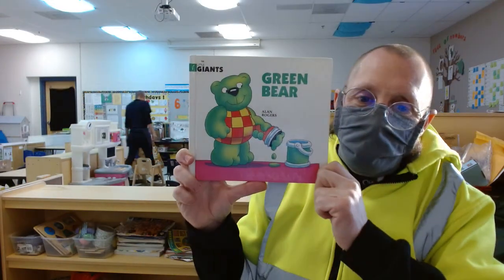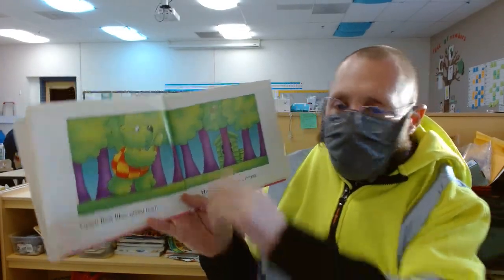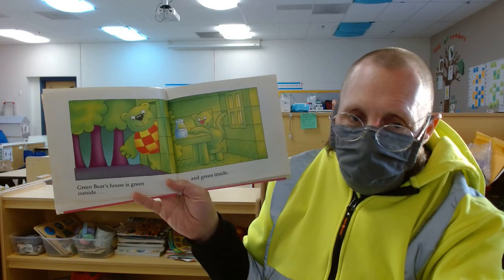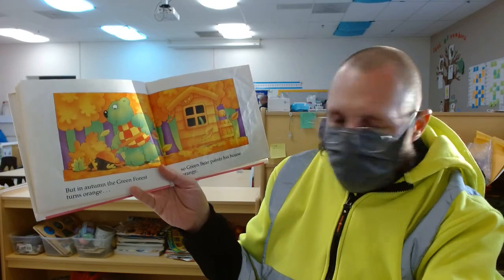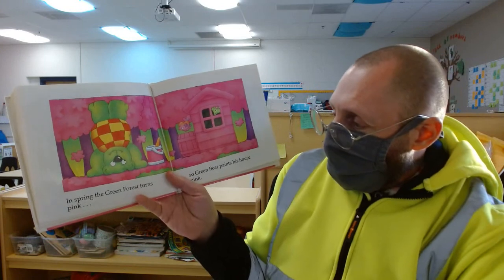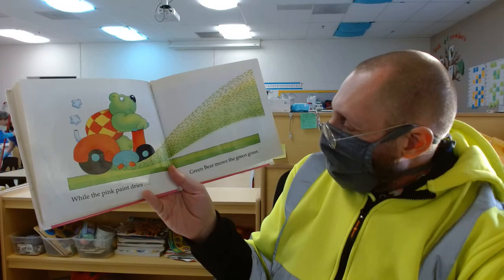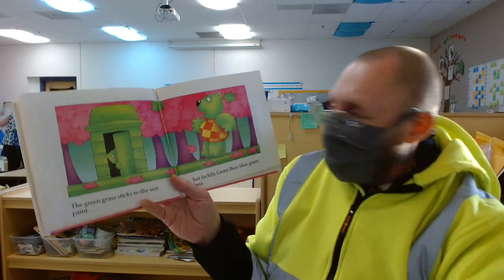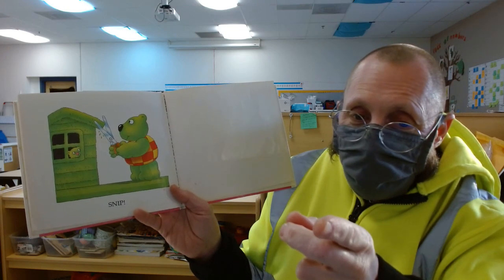Green Bear by Alan Rogers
Teacher Matthew reading to the children.